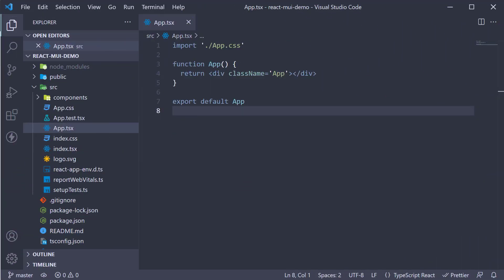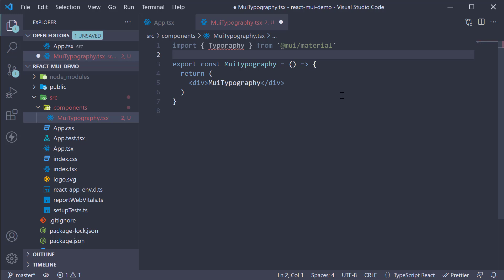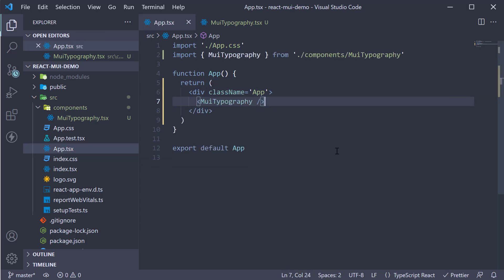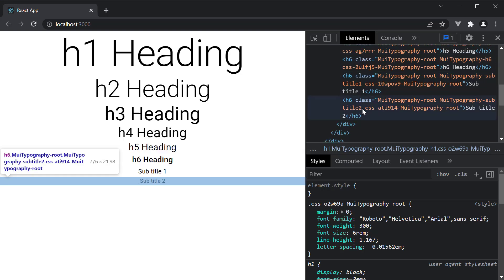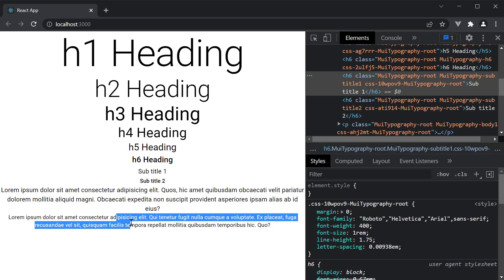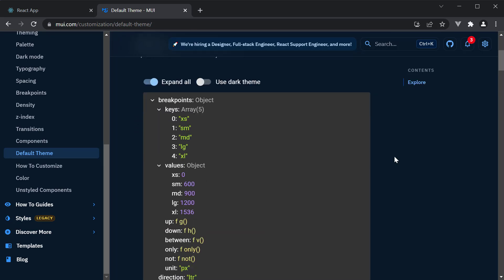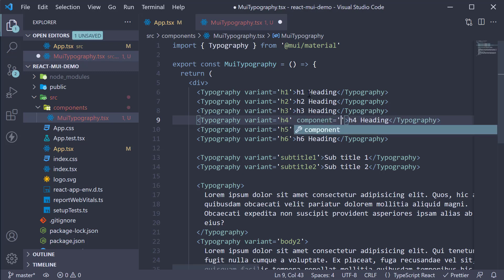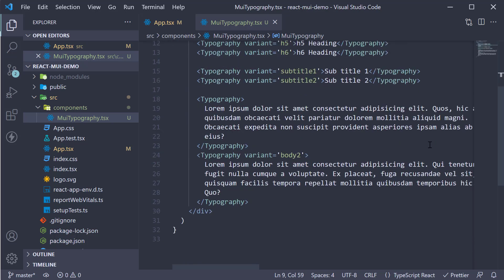React Material UI Tutorial - 3 - Typography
Typography in Material UI